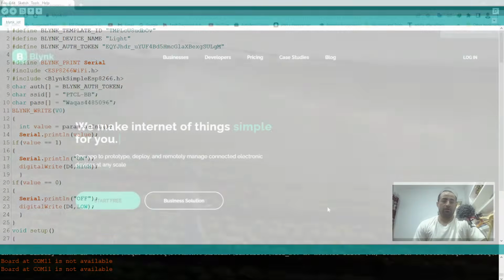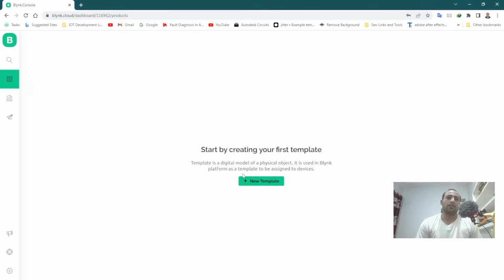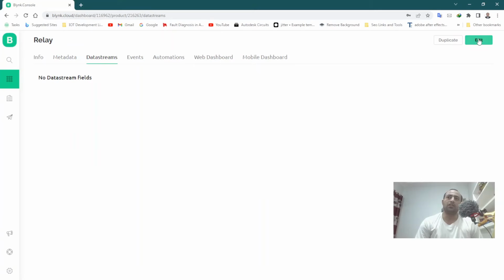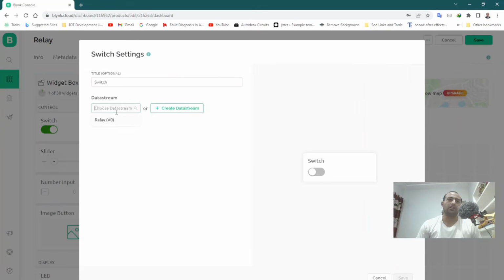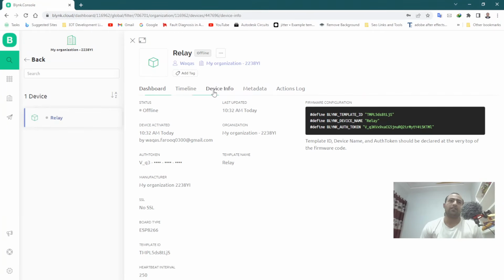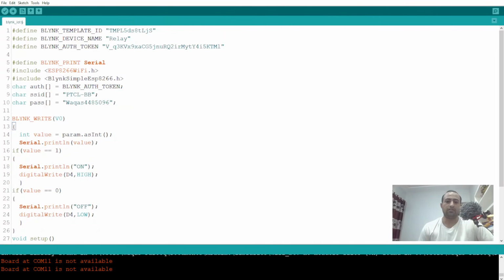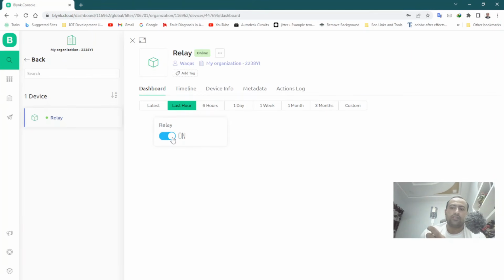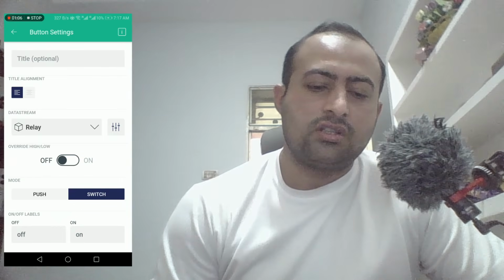Getting Started with IoT | Blynk 2.0 Full Setup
🚀 Ready to start your Internet of Things (IoT) journey? In this complete beginner-friendly tutorial, you'll learn how to set up Blynk 2.0 from scratch and connect your Arduino, ESP32, or ESP8266 to the cloud for remote monitoring and control.

Blynk 2.0 is one of the most powerful IoT platforms for building smart devices, home automation systems, sensor monitoring projects, and cloud-connected applications. Whether you're a student, hobbyist, maker, or engineer, understanding Blynk is an essential step toward creating real-world IoT solutions.

In this video, you'll learn how to create a Blynk account, set up templates, configure devices, generate authentication credentials, connect hardware to Wi-Fi, create mobile dashboards, and monitor data in real time from anywhere in the world.

What You'll Learn:
✅ What is Blynk 2.0?
✅ Creating a Blynk Account
✅ Setting Up Templates & Devices
✅ Generating Auth Tokens
✅ Connecting ESP32, ESP8266, or Arduino
✅ Creating Mobile Dashboards
✅ Real-Time Data Monitoring
✅ Cloud-Based IoT Control

Perfect For:
• IoT Beginners
• Arduino Enthusiasts
• ESP32 Developers
• ESP8266 Users
• Smart Home Builders
• Electronics Students
• Automation Engineers

By the end of this tutorial, you'll have a fully functional Blynk IoT project and the knowledge needed to build advanced smart home, monitoring, and automation systems.